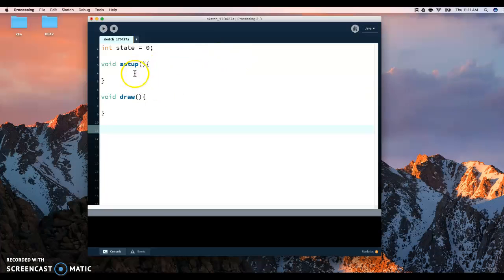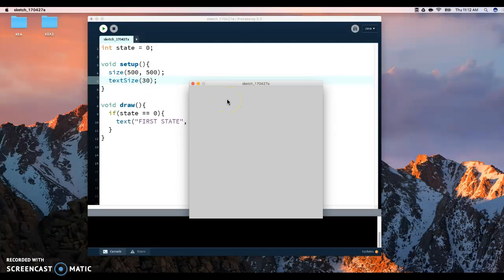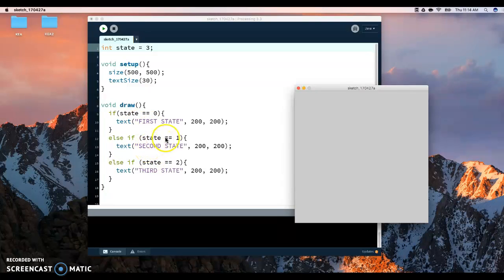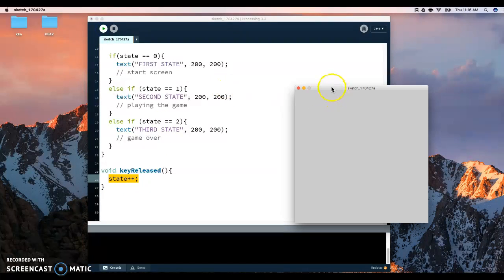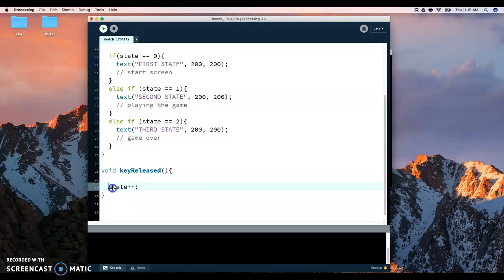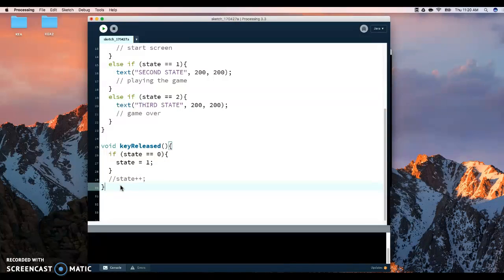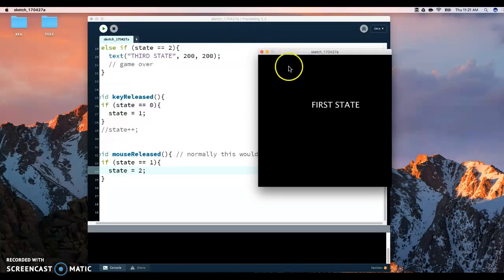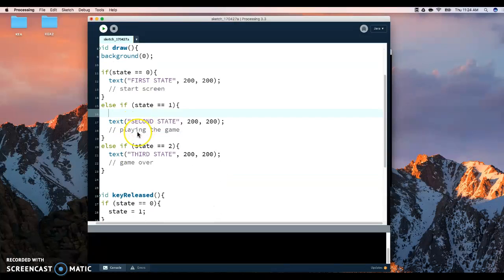State machine if conditionals